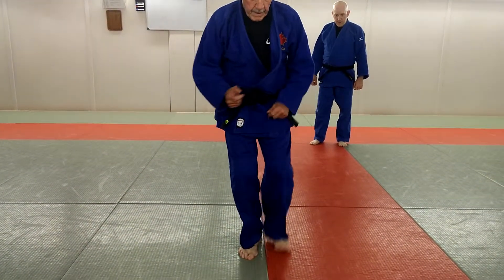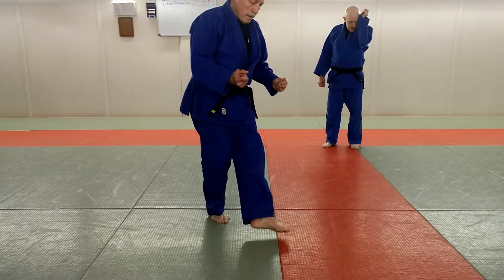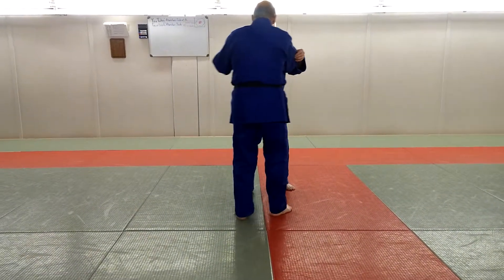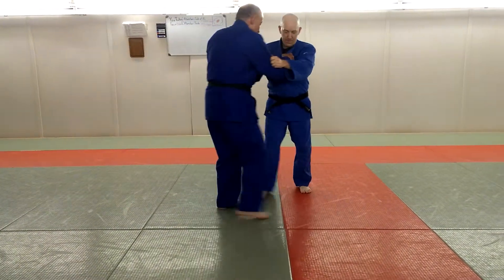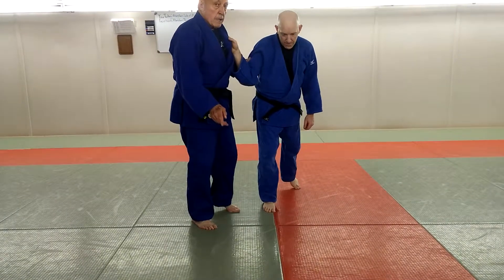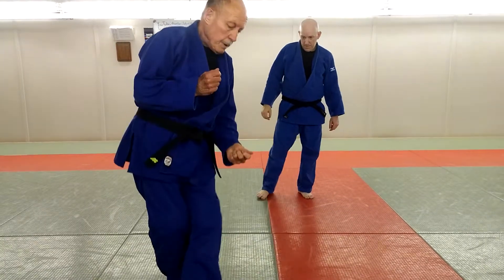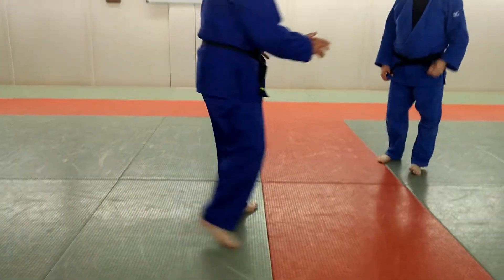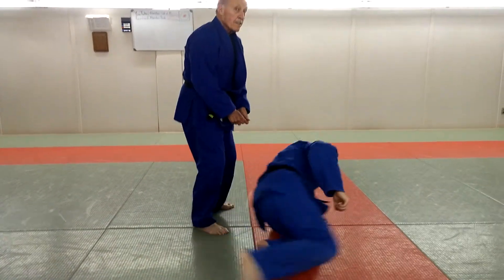Japanese De-Ashi-Bari: Where the Uke Should Land